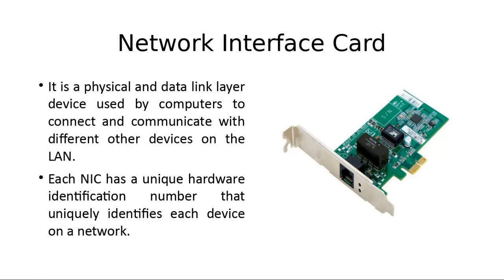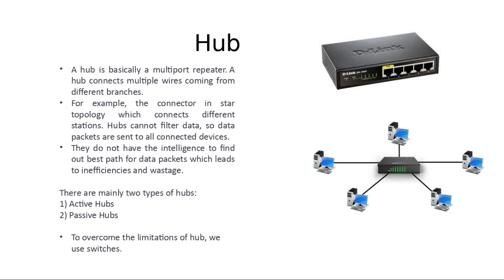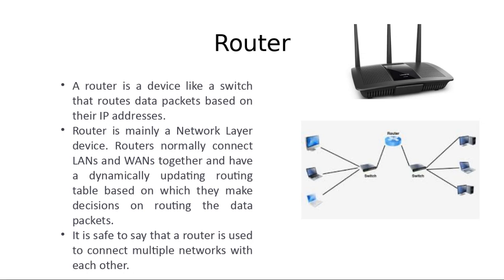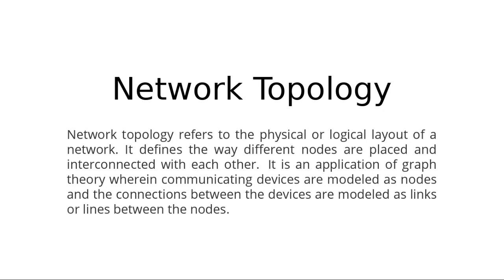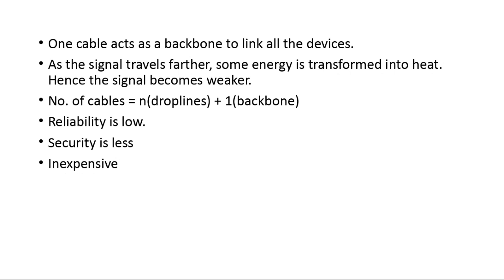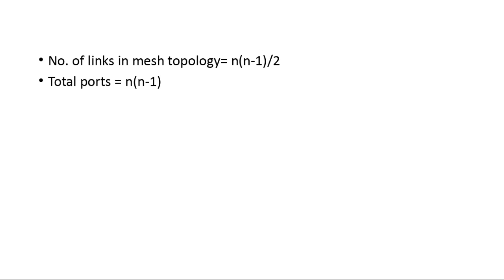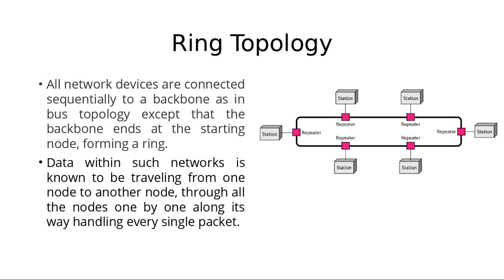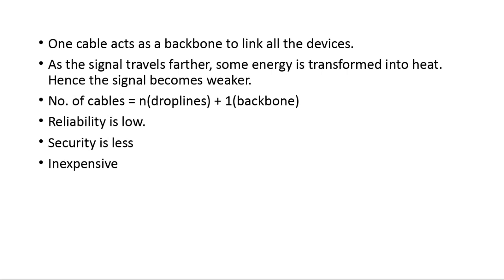a8fe7f47 d40c 5c1f 81e8 06f4a488fb4d 1 210209T054333621Z